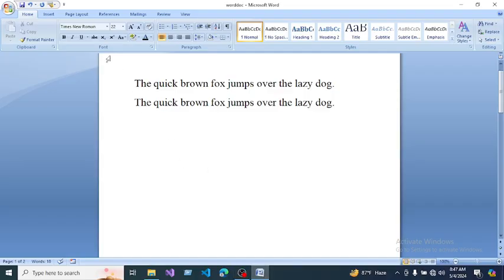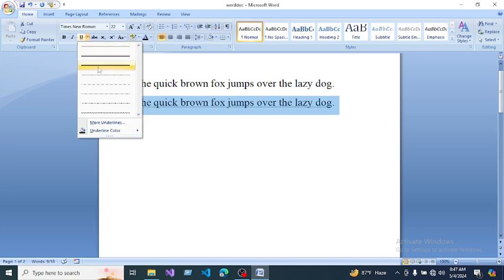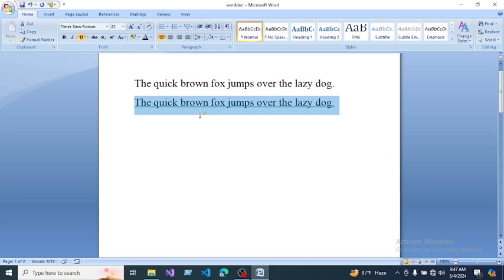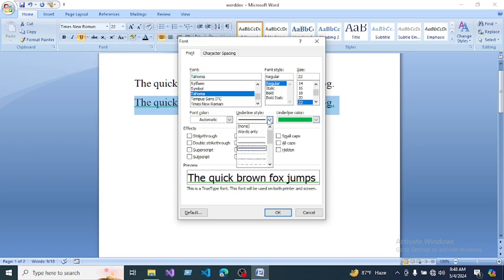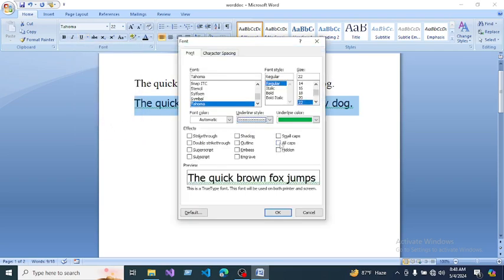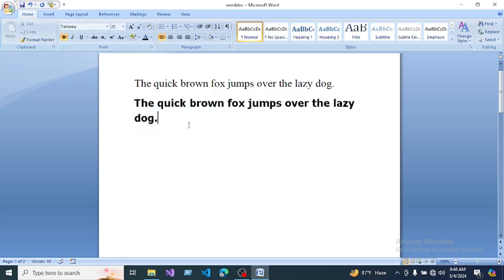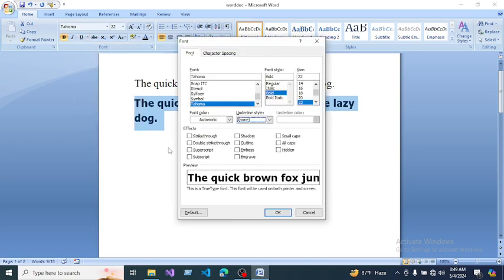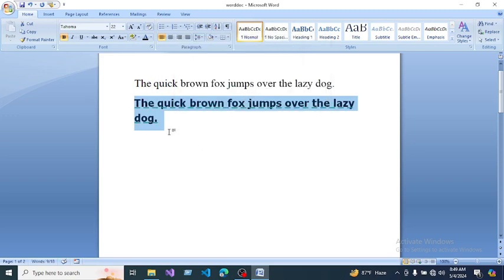what is underline and types of underline?